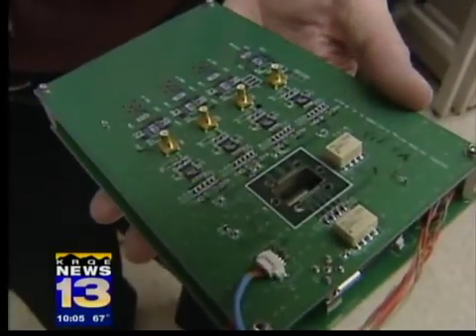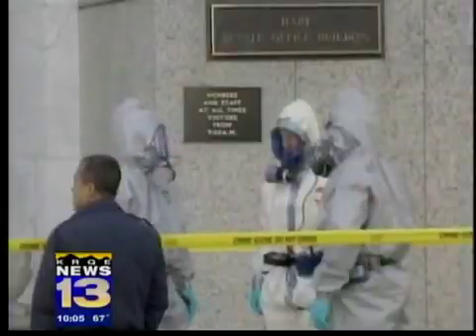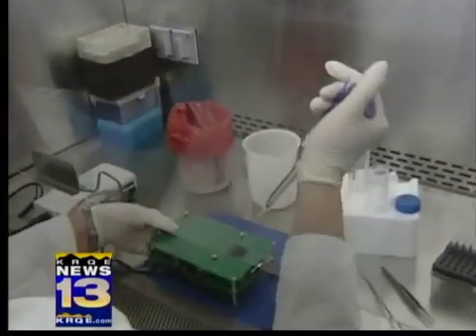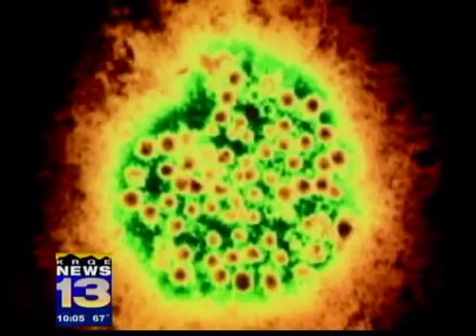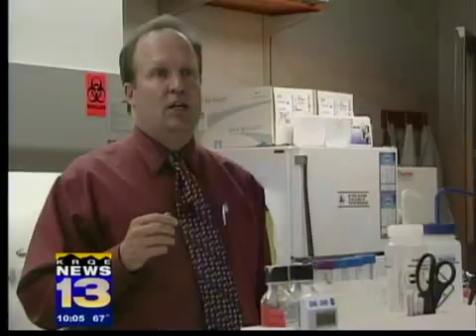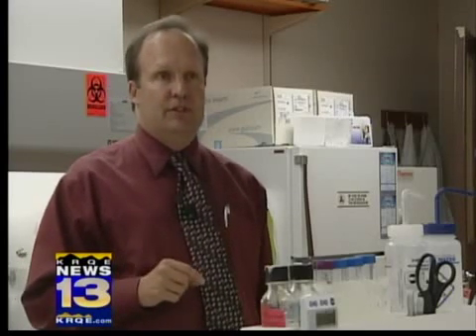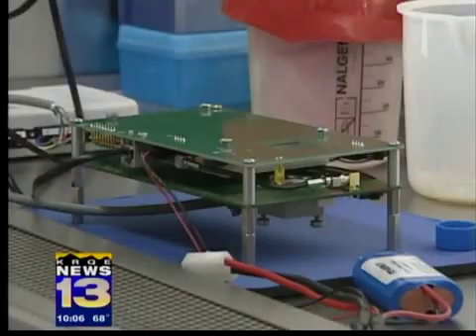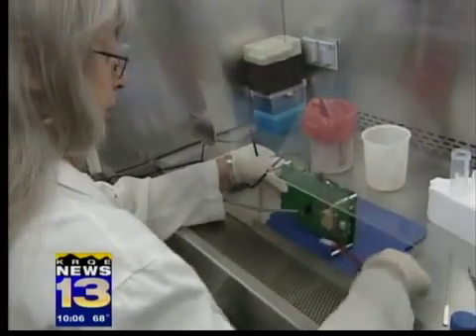Anthrax detector spots H1N1 virus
A device developed in the wake of post-9/11 anthrax scares can quickly and simply detect the H1N1 swine flu virus, according to University of New Mexico and Sandia National Laboratory scientists.